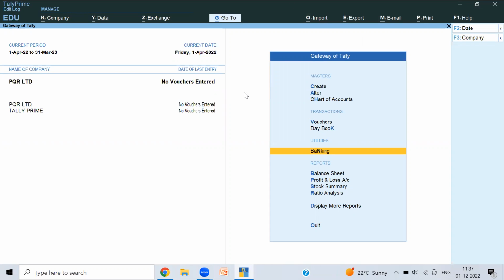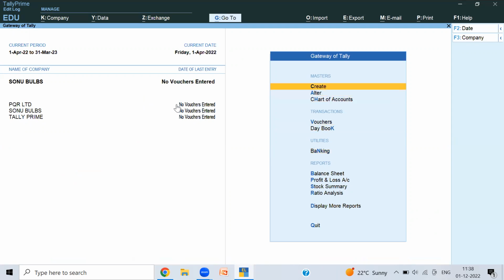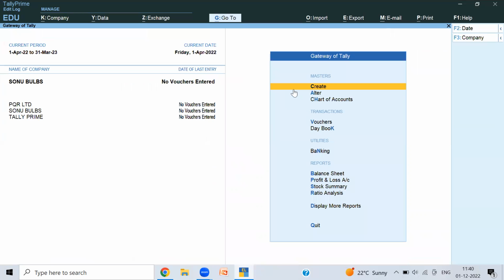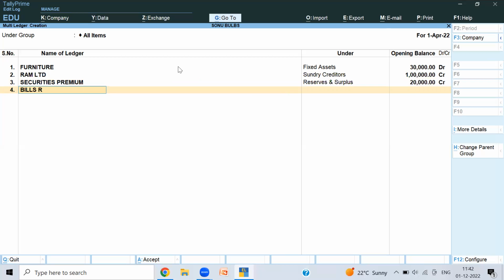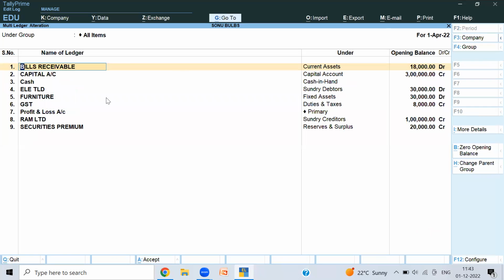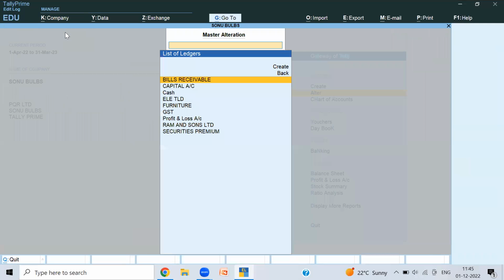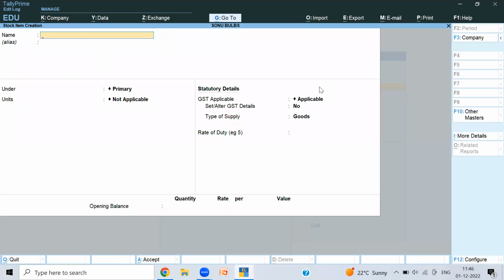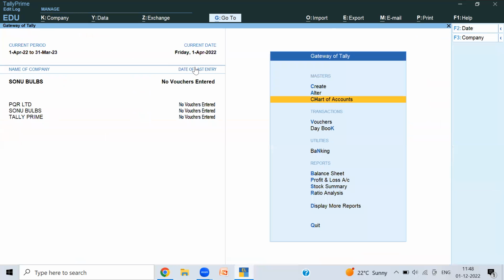TALLY PRIME:CREATE LEDGERS, AND STOCK ITEMS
this video tells about how to Create, Alter and Delete any item in LEDGER and STOCK .